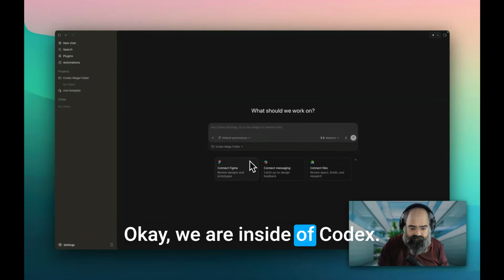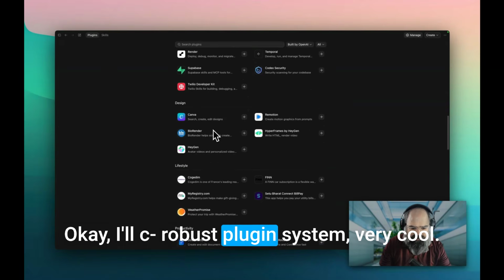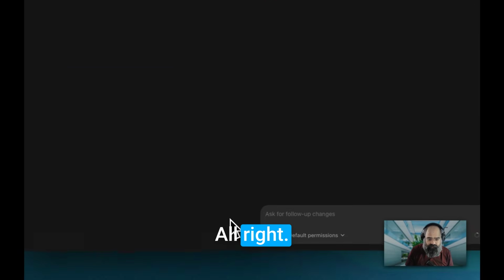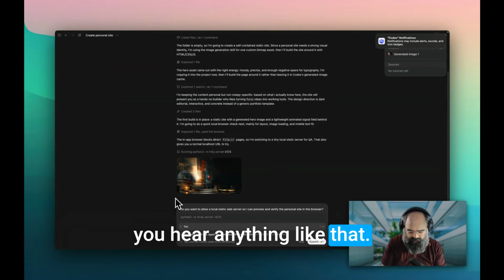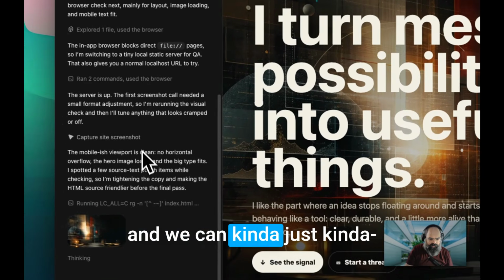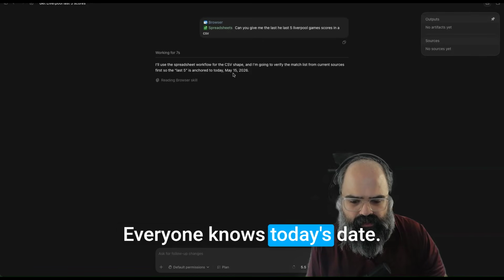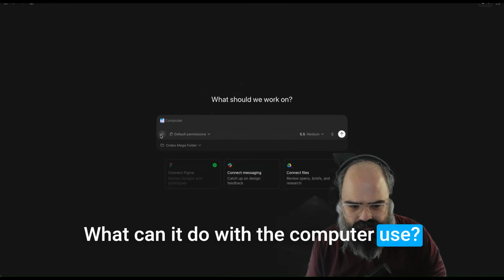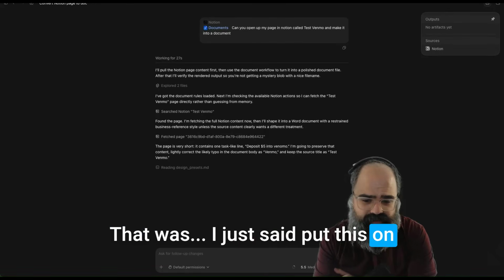Codex Just Won Me Over From Claude Code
Get the free weekly keep, skip, or wait on AI tools

I've been a Claude Code person for a long time. After the GPT-5.5 update I gave Codex another serious look, and I'm switching. I connect Notion and plugins, build a personal site from a vague prompt, keep building from my phone, test the built-in browser and CSV output, and run a Notion automation through MCP.

Chapters
0:00 Why I'm revisiting Codex
0:27 Inside Codex: 5.5 intelligence slider
0:59 Adding Notion and plugins
1:37 Skills and automations
2:02 Building a personal site from a vague prompt
2:32 Codex on my phone, synced to desktop
4:02 Built-in browser with screenshot and annotate
5:04 NFL scores to CSV, file previews
6:26 Notion automation through MCP
7:38 Final verdict: why I'm switching from Claude